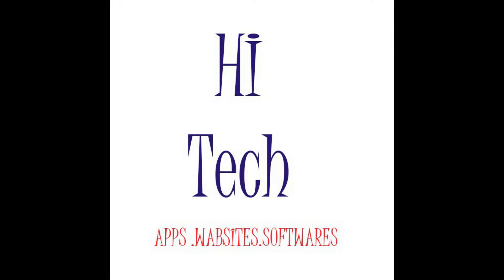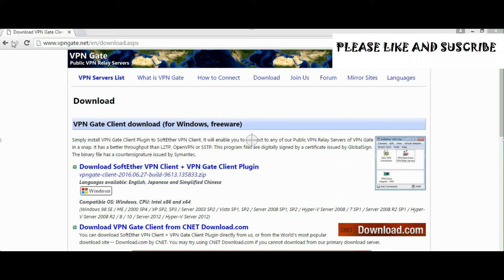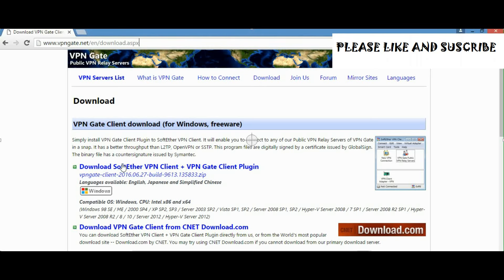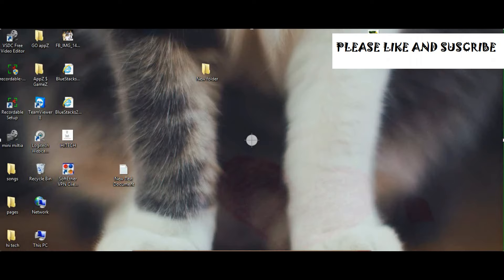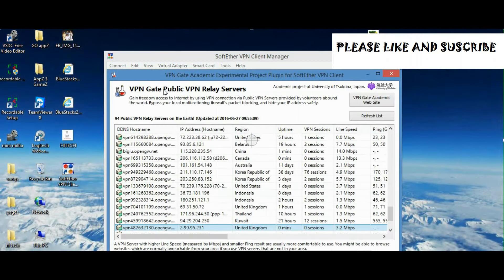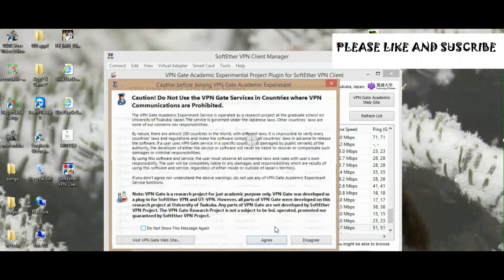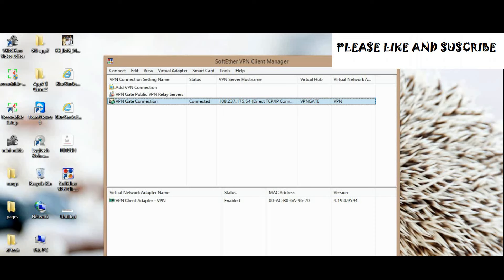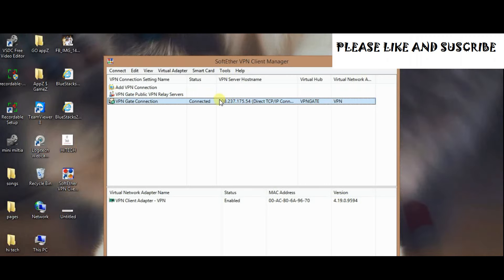How to change your computer location how to change your IP address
get the best way to change your IP address and login to the sites that doesnot allow you to get into this just a great way to do it and just have all the fun